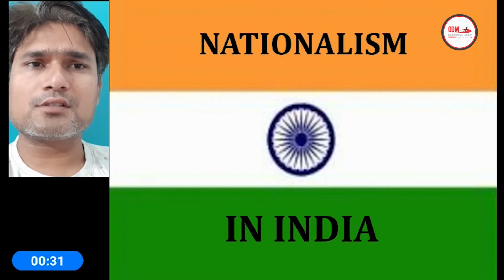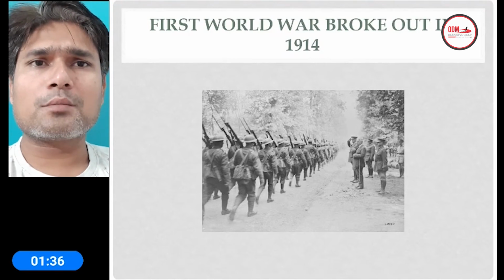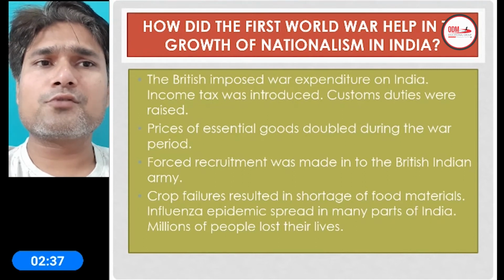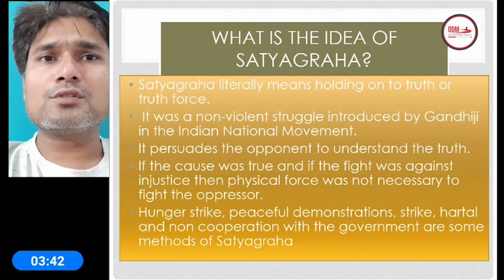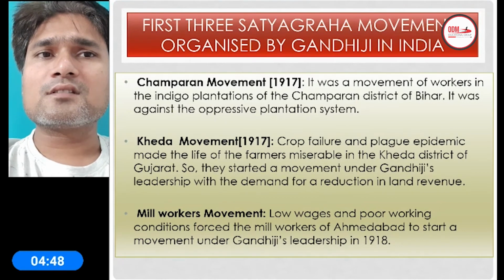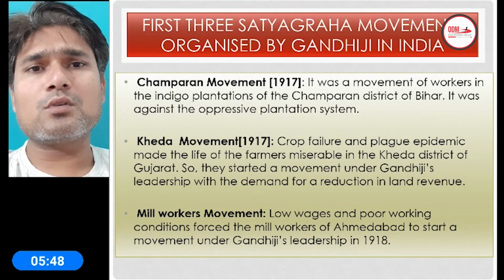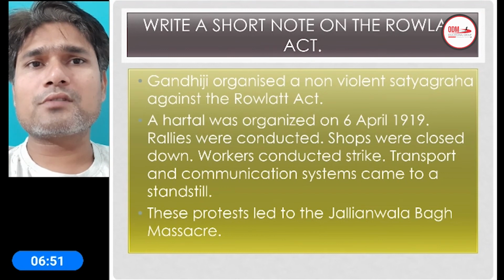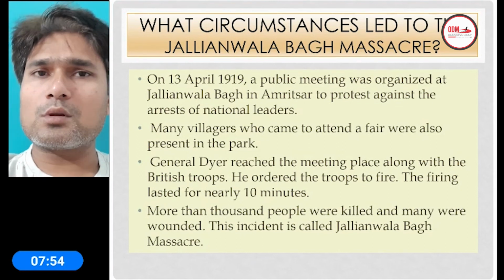Nationalism in India | Std-X | SST | HISTORY | CBSE | ODM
Nationalism In India (Till Mahatma Gandhi And The Idea Of Satyagraha